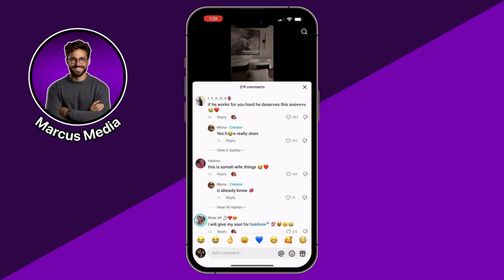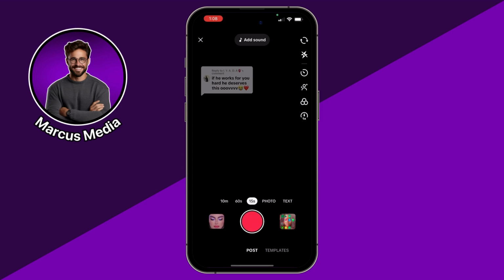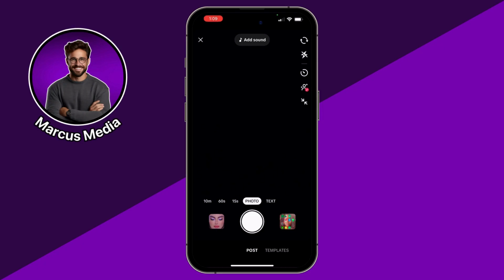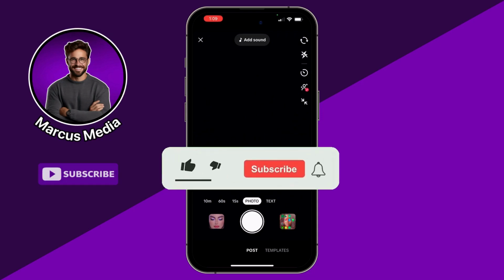How to Comment Photo on TikTok - Comment Photo's in TikTok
In this video, I'll show you How to Comment Photo on TikTok